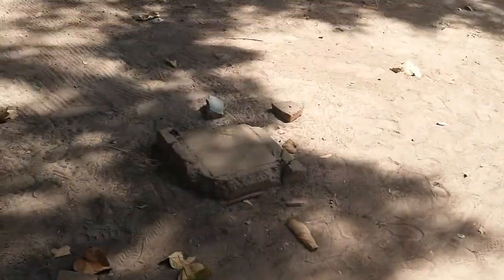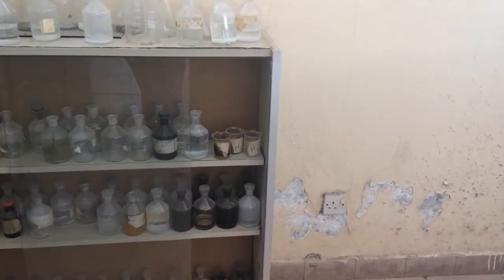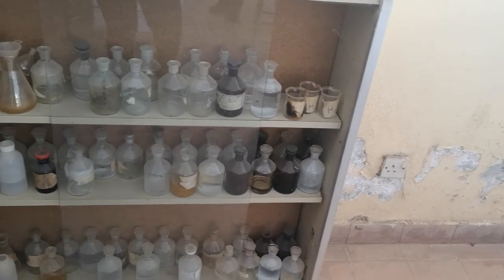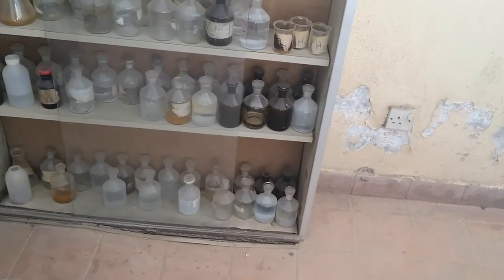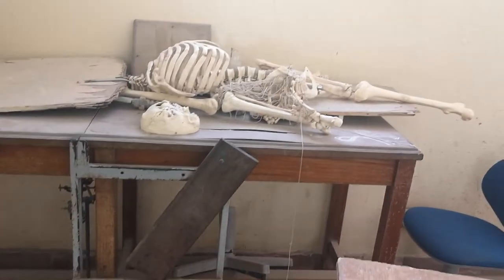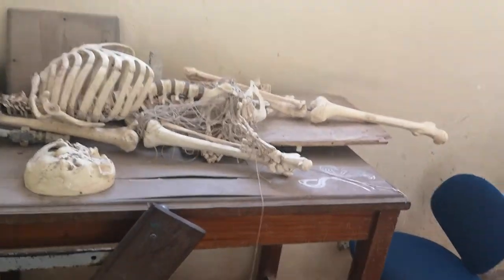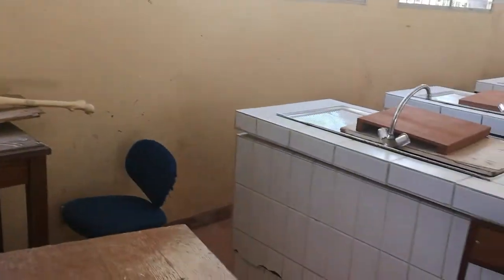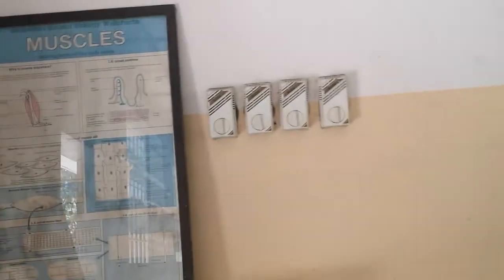HERMAN GMEINER TECHNICAL SENIOR SECONDARY in the GAMBIA |V12 PT2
Science laboratory/blocks for chemistry physics and biology. The pupils are in the need of science equipment, funding or individual sponsorship for schooling.

Support to help to build a main hall for exams to take place and for students to gather for meetings. Please help with whatever donations you can you can contact the school directly .

SOS HERMAN GMEINEIR TECHNICAL SENIOR SECONDARY SCHOOL BAKOTEH GAMBIA WEST AFRICA.

POSTAL ADDRESS AS ABOVE THEN ADD PMB 377

ENQUIRIES RELATED TO VOLUNTEERING PLEASE CONTACT

SOS National office
HERMANN GMEINER DRIVE
BAKOTEH
THE GAMBIA WEST AFRICA

The school was set up 32 years ago by Herman GMEINEIR  from Austria to look after orphaned children to ensure that they had education and were looked after. The school is financed  by school fees only, and has not had any new building editions since the original erections.
 The school is in need of support for laboratory facilities such as whiteboard, science related tools, a model of the human body for assessment purposes to assist the students with learning and other materials to improve their education and environment.

Highlight the link then open it... If you want to donate to science laboratory please indicate that specifically on the form enclosed when you open the link.

Change is beautiful trust the process.

REMEMBER it takes a Village.